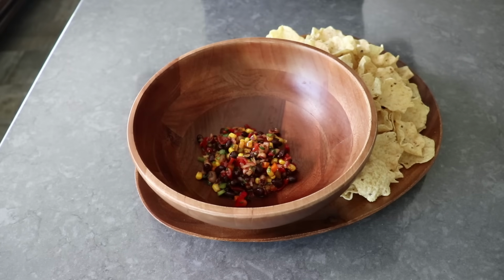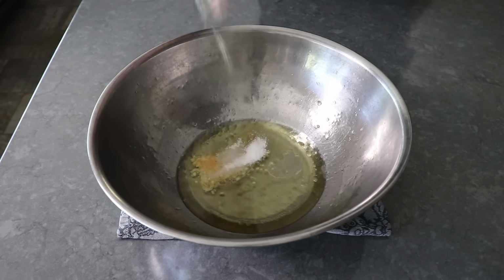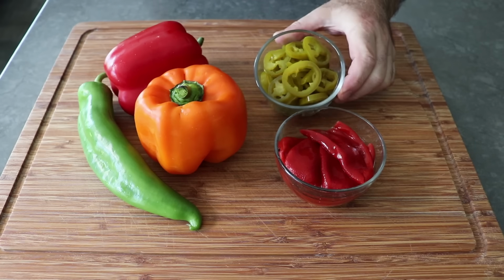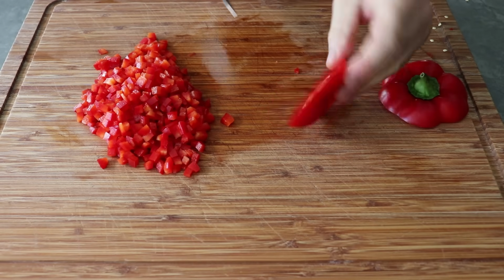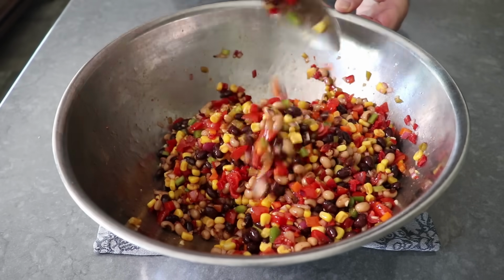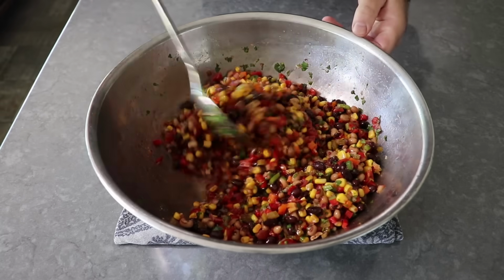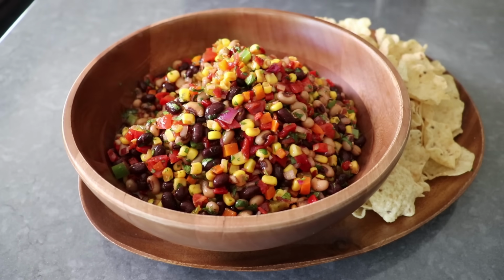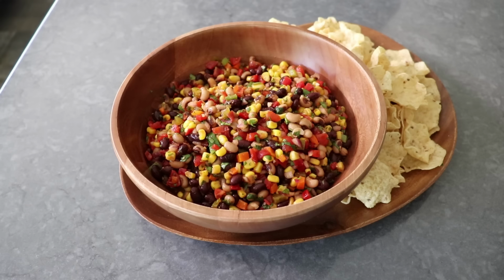How to Make The Ultimate Cowboy Caviar | Food Wishes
This is my take on cowboy caviar, which is one of the greatest, and most addictive party dips of all time! And sorry, if you were hoping for bottled Italian salad dressing, since the secret to this ultimate cowboy caviar is an easy to make, homemade version, specifically designed to pair perfectly with all the other ingredients. Enjoy!

To become a Member of Food Wishes, and read Chef John’s in-depth article about Ultimate Cowboy Caviar, follow this